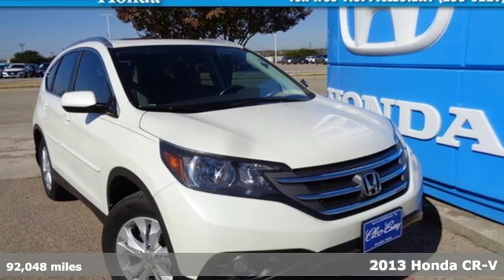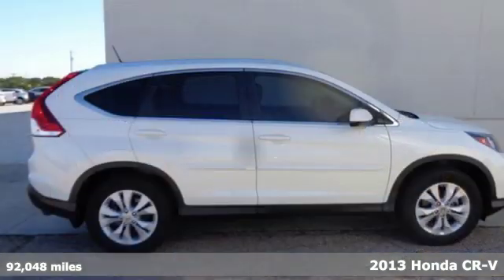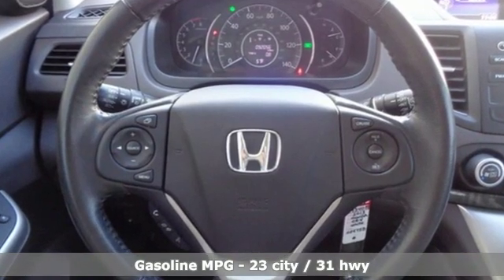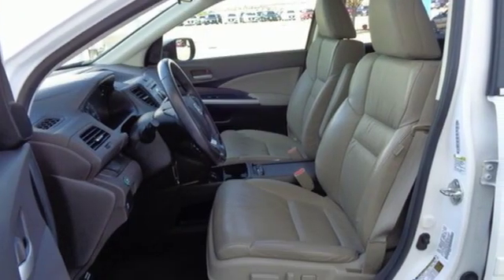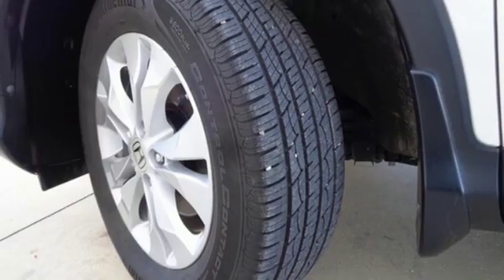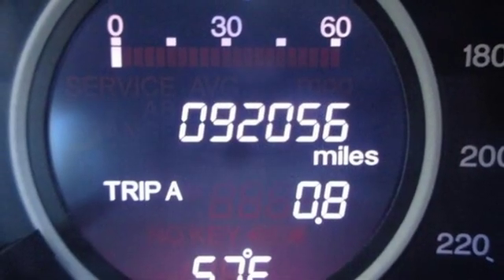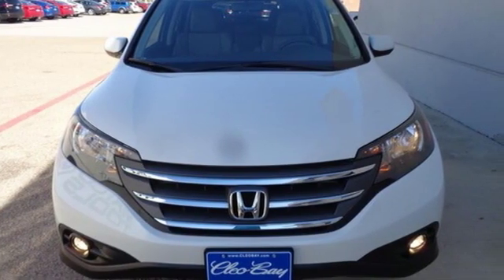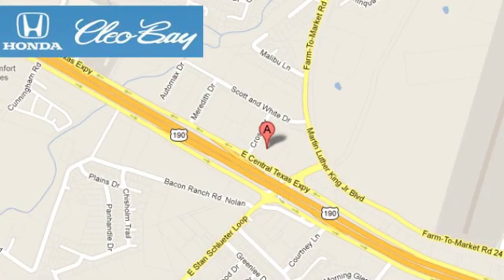2013 Honda CR-V Killeen TX Austin, TX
Year: 2013
Make: Honda
Model: CR-V
Trim: EX-L
Engine: 2.4L 4 cyls
Transmission: Automatic 5-Speed
Color: White
Mileage: 92048
Stock #: T9340B
VIN: 5J6RM3H75DL024758
New Arrival! -Leather ABS Brakes -Power Seat -Heated Front Seats and many other amenities that are sure to please. Based on the excellent condition of this vehicle along with the options and color this Honda CR-V is sure to sell fast. -Front Wheel Drive

Address:
3907 E Cen-Tex Expy